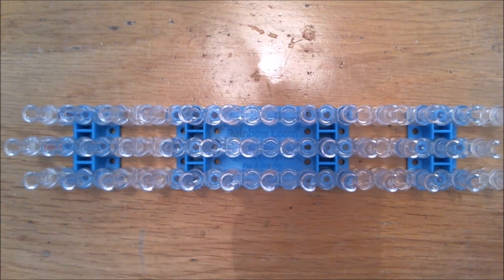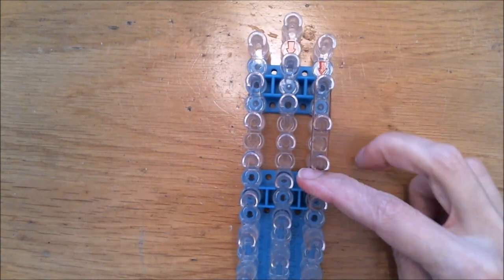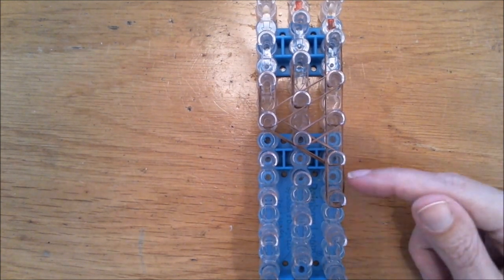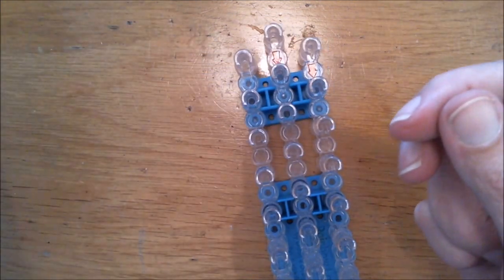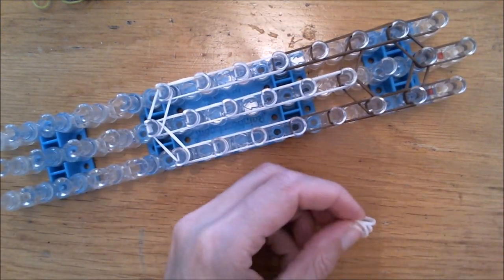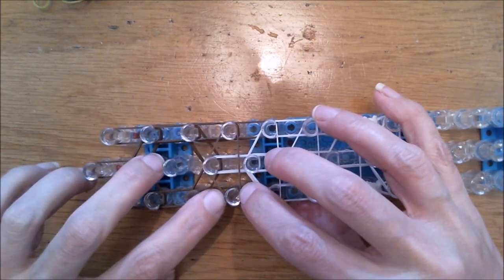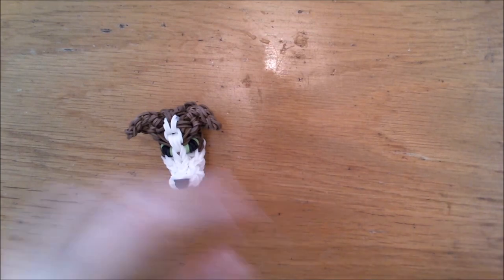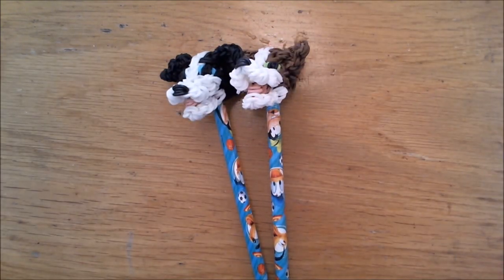DIY Rainbow Loom Border Collie pencil topper Loombicious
Hi everybody, Nancy here from creative studio Loombicious.
You can now enjoy following this Rainbow Loom do it yourself border collie tutorial step by step so the result can only be success!

Loved this tutorial?!? Then press the thumb up button to let me know!

Have any requests, questions or uplifting comments ^^ post them below this video.

Approximately band count:
- one loom (offset)
- 100 black/brown
- 50 white
- 6 pink (tongue)
- 3 black (eyes/nose)
- 2 eye color bands

Do not duplicate, recreate or translate my videos without permission and credit given with a link back to the original video!

Be creative :D